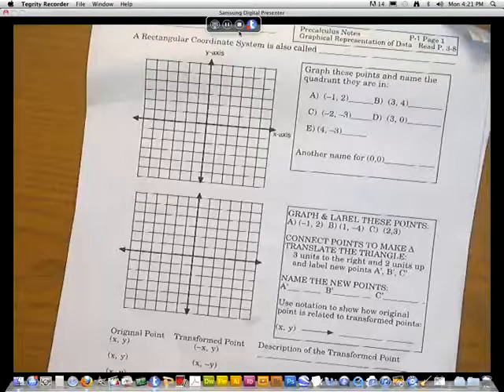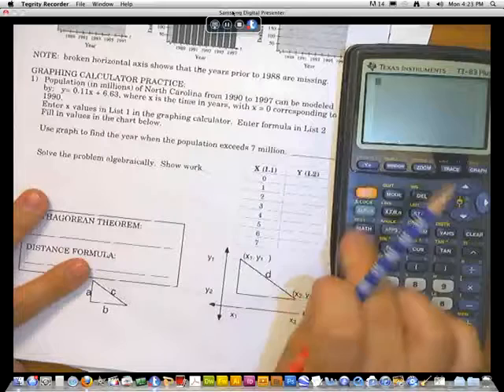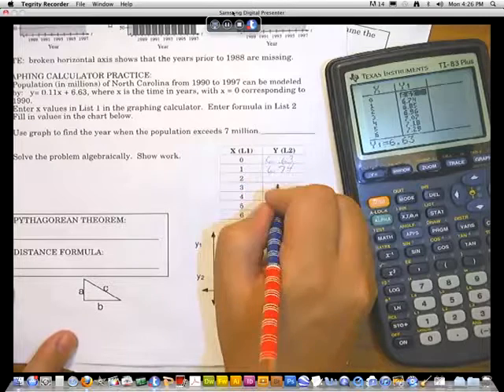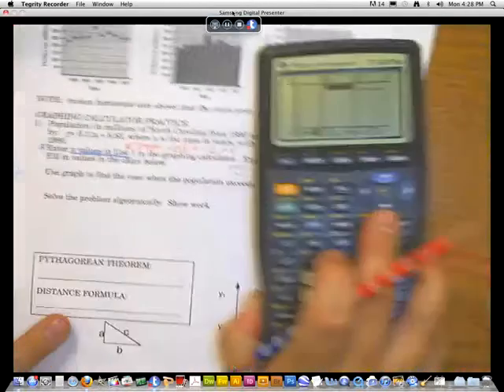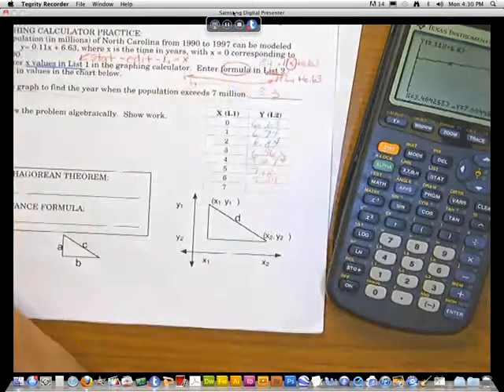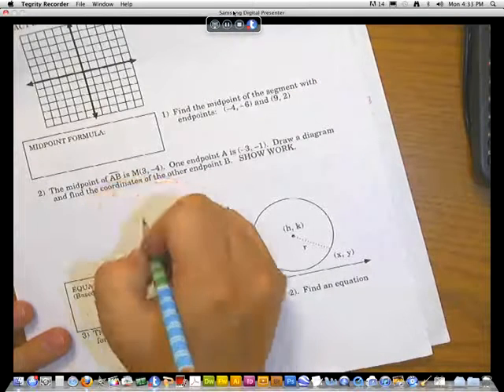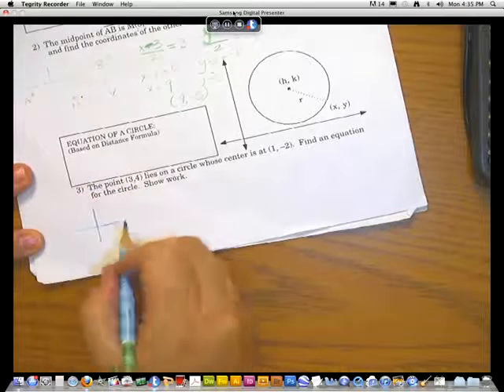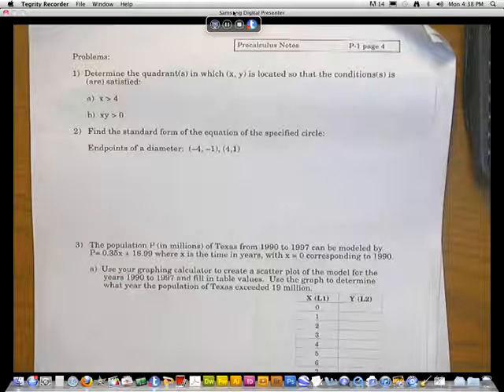p 1 notes